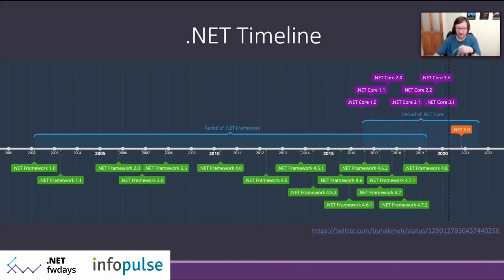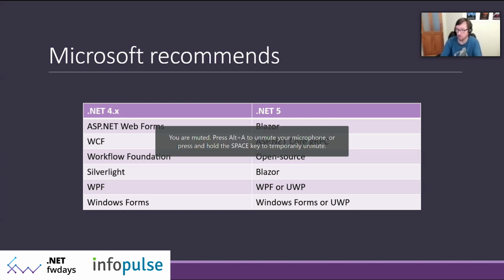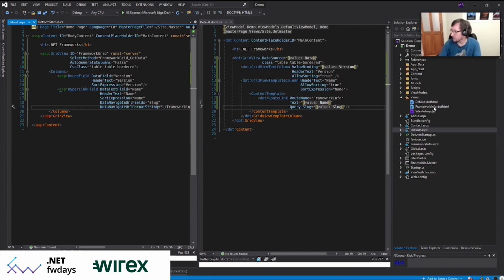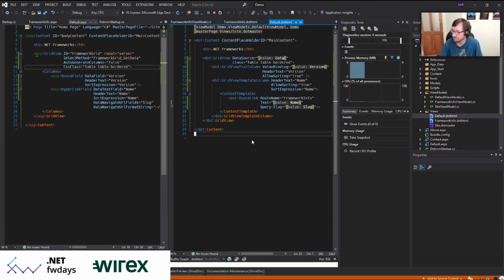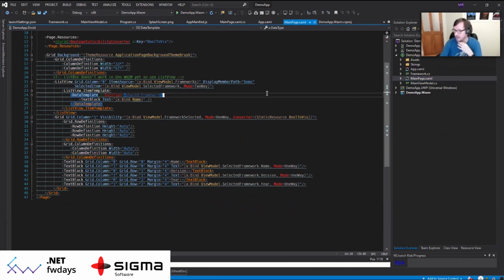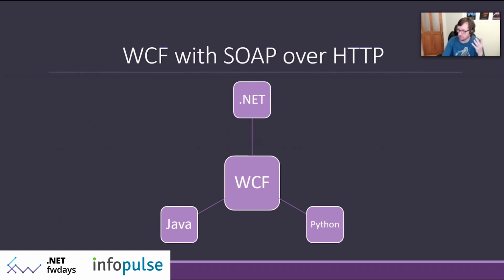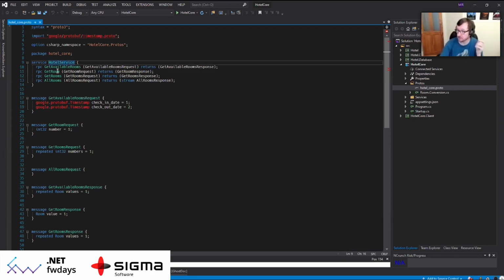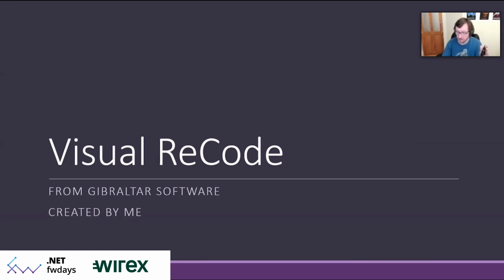.NET Is Dead. Long Live .NET! [eng] / Mark Rendle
This is a video from the .NET fwdays'20 online conference, that was held on April 18, 2020.

Talk description:
 .NET Core is becoming .NET 5, and so are Mono, and Xamarin, and UWP, and there are all sorts of new things like Blazor and Uno and Avalonia, and now you can write C# or F# and run it anywhere and on anything for any reason.
Not everything from .NET 4.x is making the transition to a new world, and this talk is about those things, why they don’t fit into the new .NET, what you can use instead, and some ideas to help you get from 4 to 5 sooner rather than later.